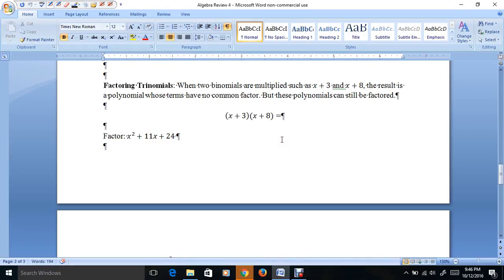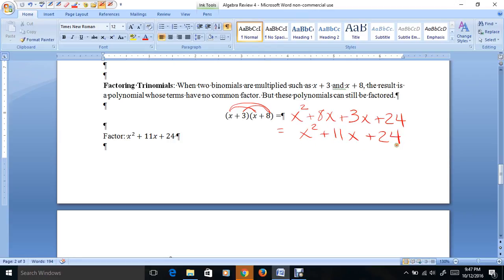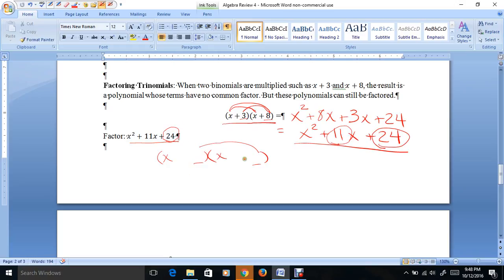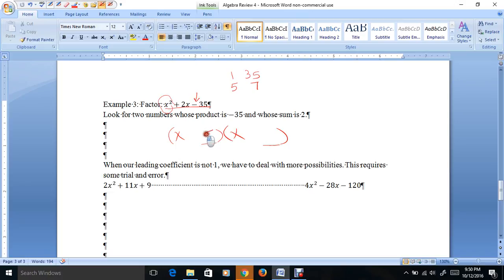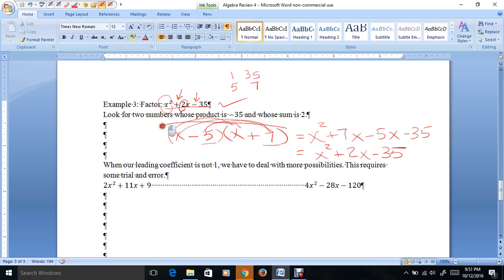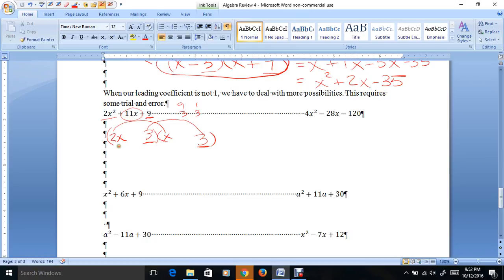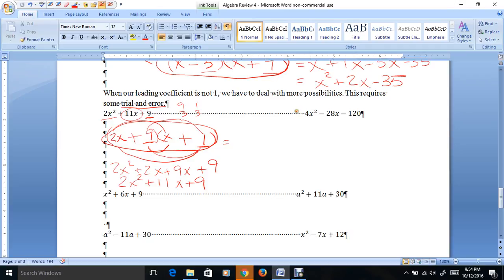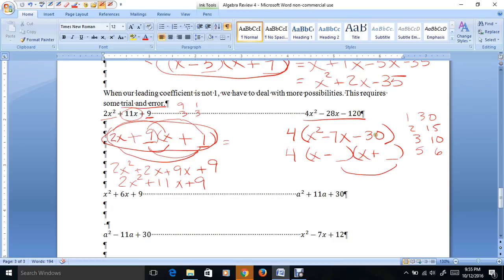factoring trinomials pt1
math, algebra, factoring trinomials